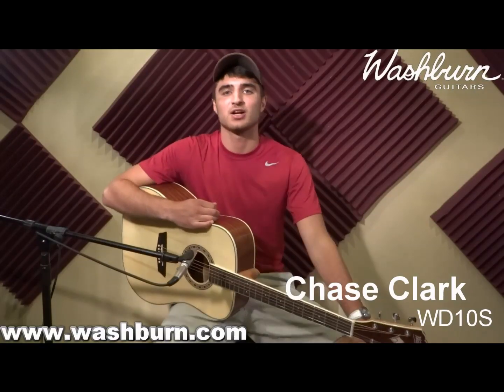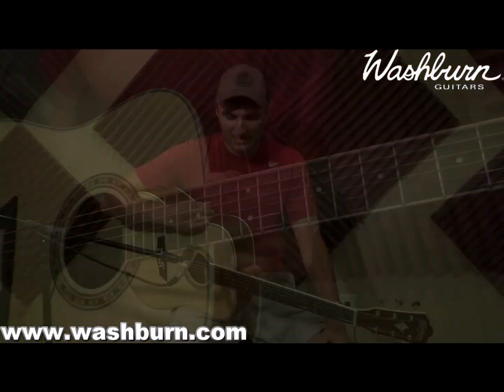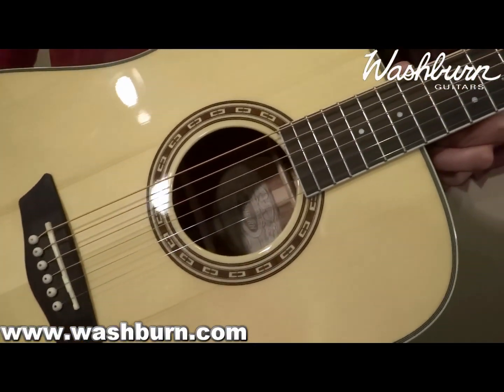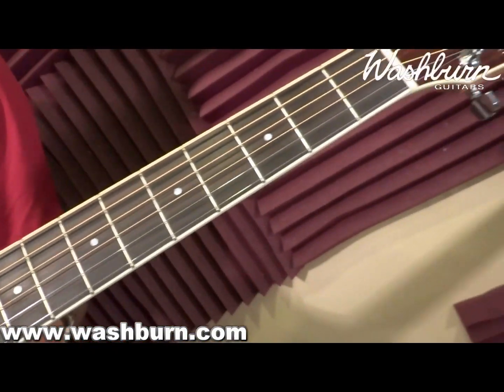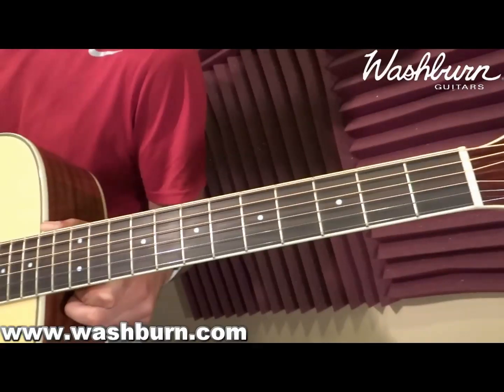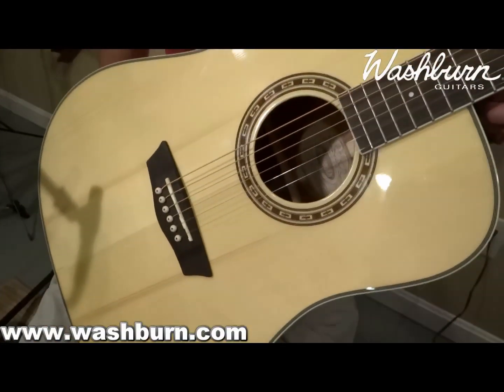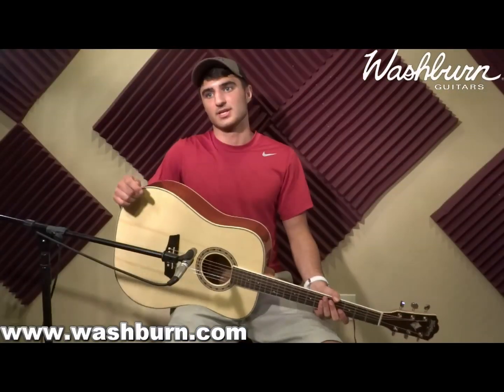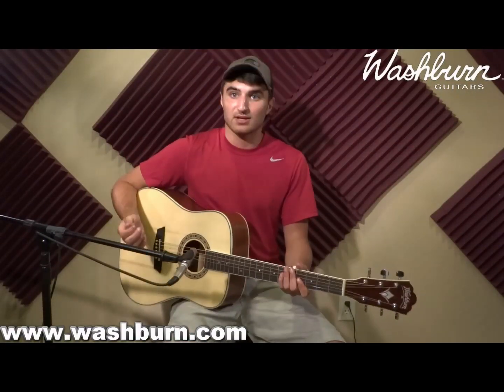The Washburn WD10S Video Demo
The WD10S is one of the greatest values in an acoustic guitar on the market today. The Heritage Series features one of the most popular, desirable and toneful back and side woods, mahogany. This series also features solid Alaskan Sitka Spruce or solid Cedar tops, Quarter sawn scalloped bracing and Rosewood capped headstock. A pro guitar for novice to pro players.

Features:
Solid Alaskan Sitka Spruce top
Quarter sawn scalloped bracing
Mahogany sides and back
Satin finished mahogany neck with two-way truss rod
Neck and headstock binding
Rosewood fingerboard and bridge with bone nut and saddle.
25.5" scale
Nut width: 43mm
20 frets
Rosewood capped headstock with MOP Washburn logo & stylized W inlay
Chrome die cast tuners
Comes equipped with D'Addario strings